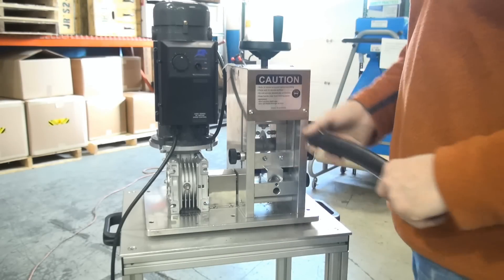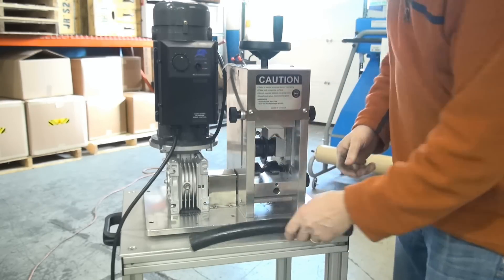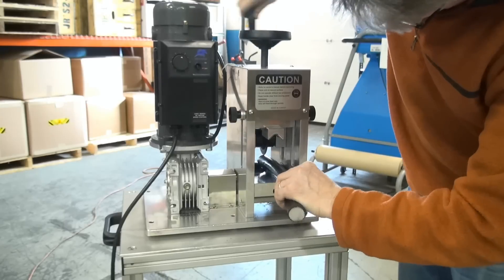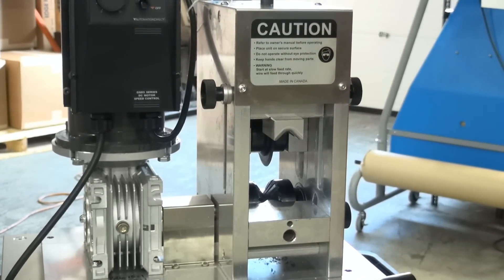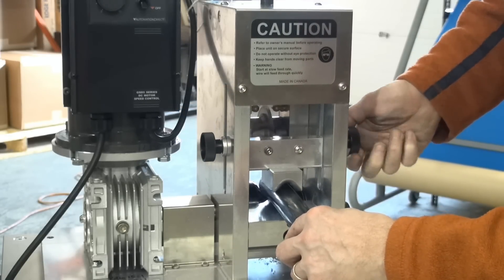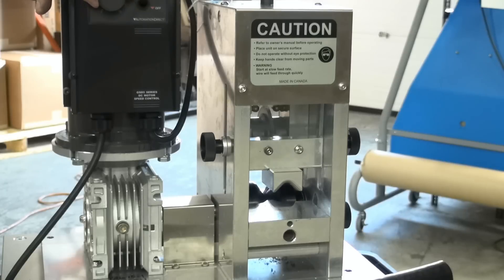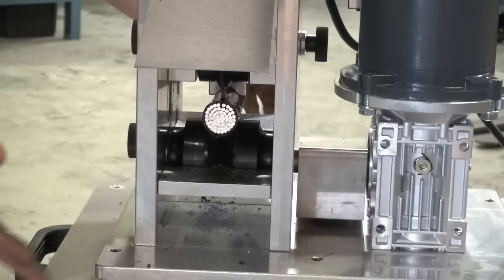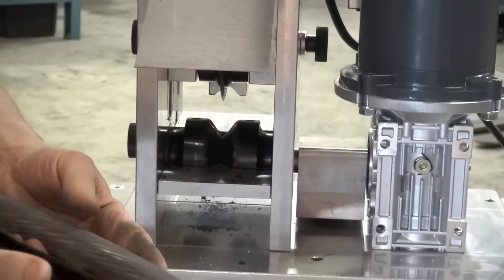stripping 1000MCM wire using StripMeister E2000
for more videos and information on the awesome StripMeister E2000